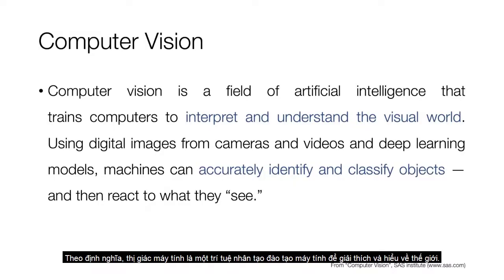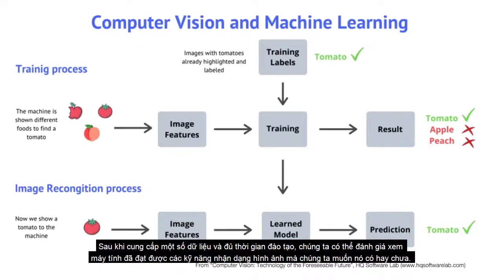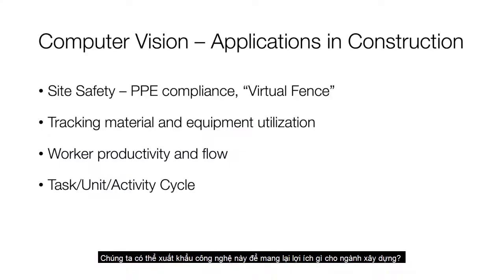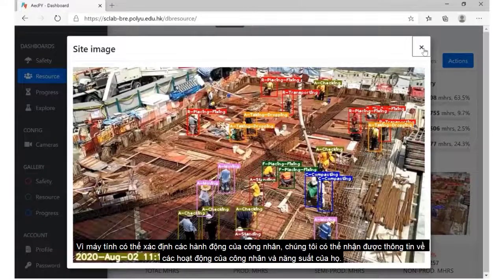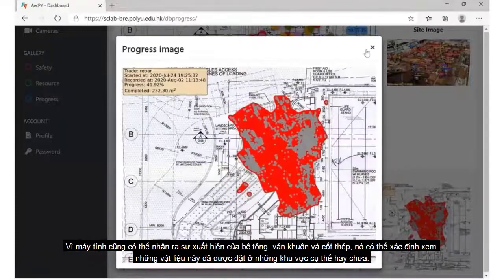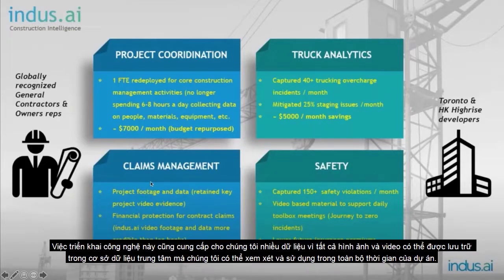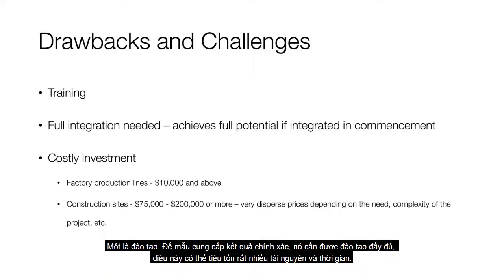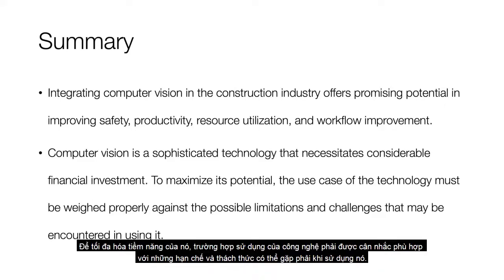Computer vision for smart construction site